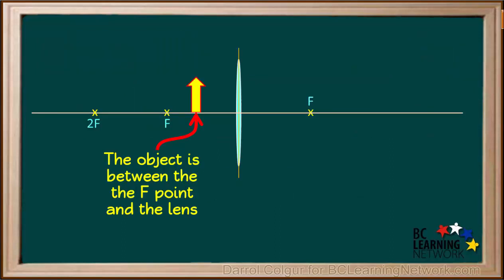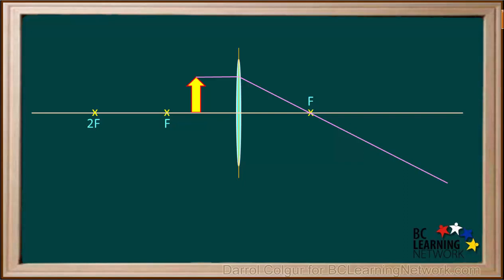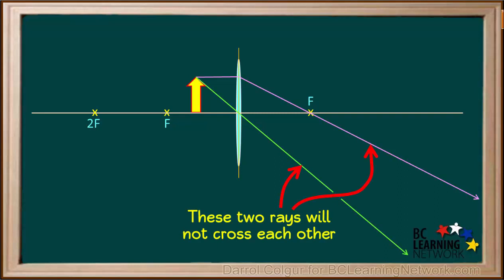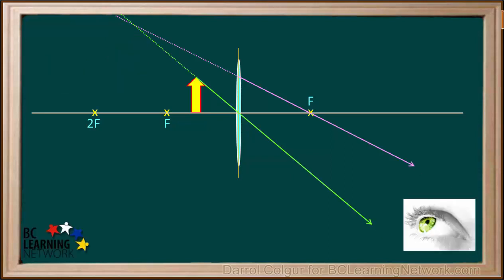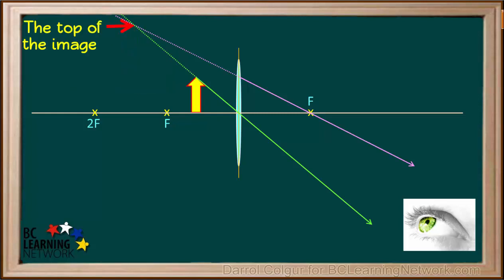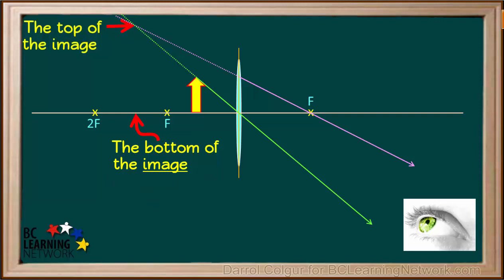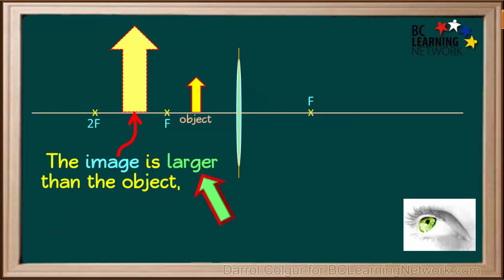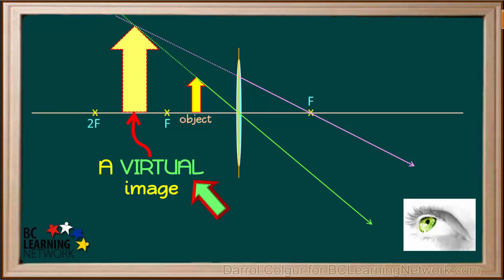WCLN - Ray Diagram for a Convex Lens-Case 3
This video shows you a simple method for drawing a ray diagram for a convex lens when the object is between the focal point F and the lens. This ray diagram can be used to describe the image that forms.